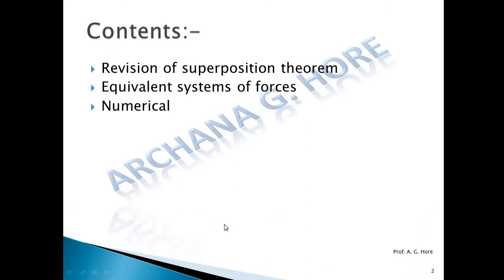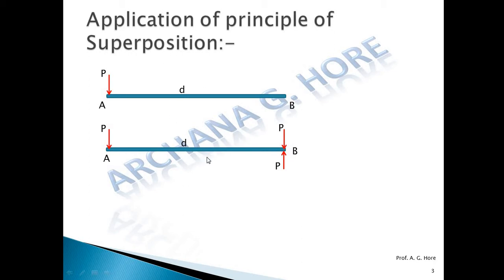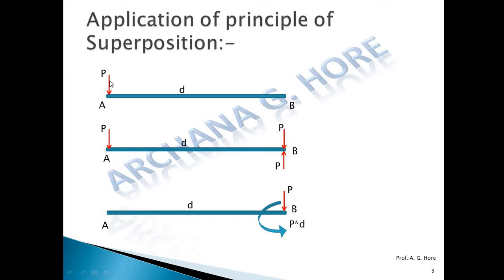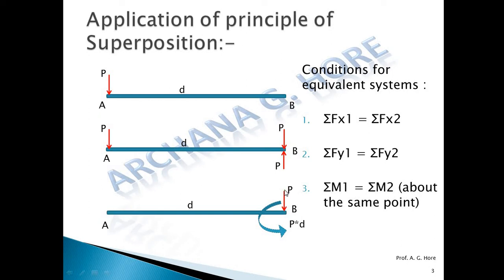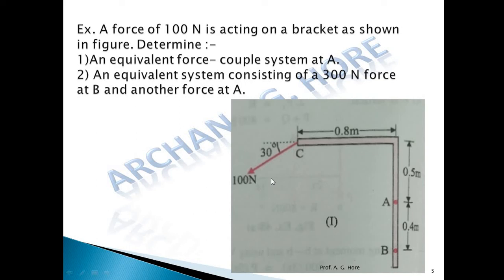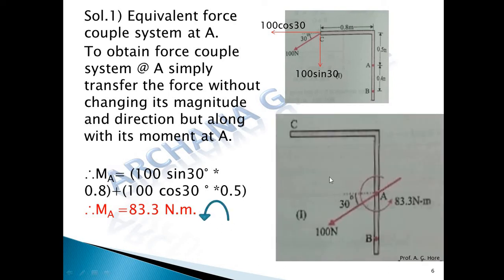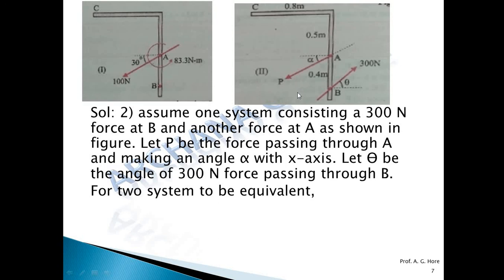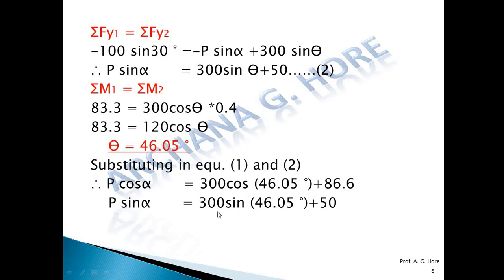Equivalent force system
Equivalent Force System, Application of superposition theorem,